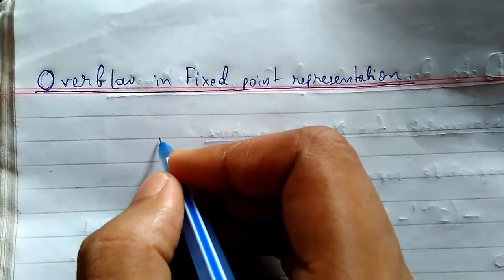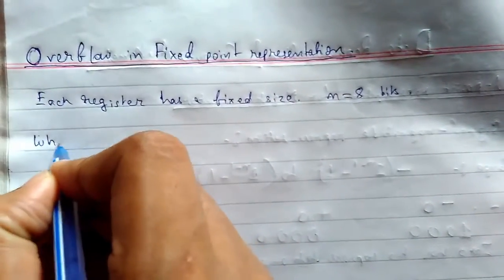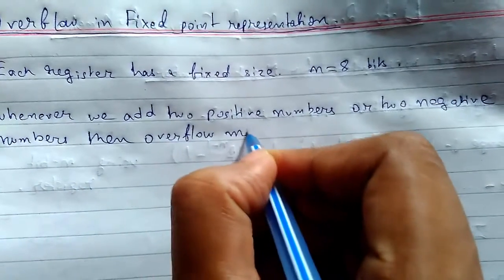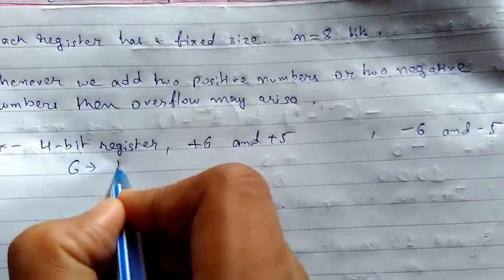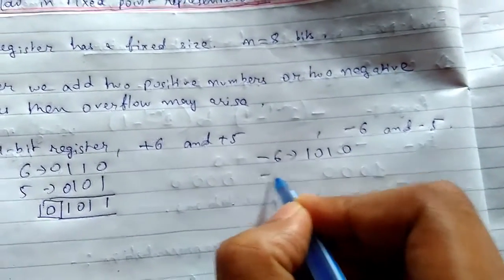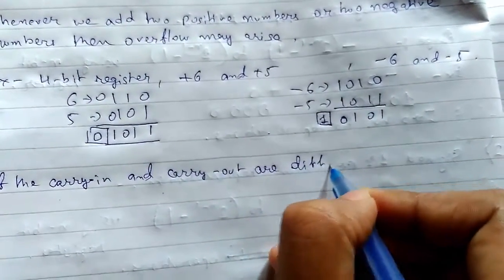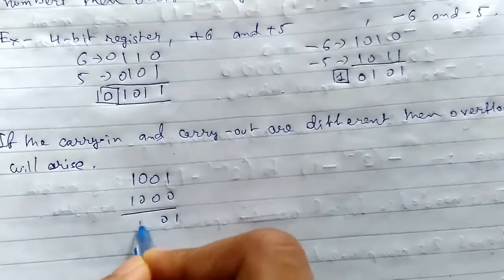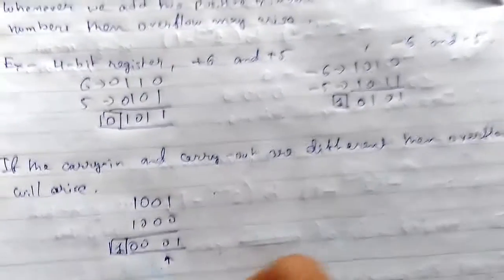Data Representation & Computer Arithmetic - 2 Overflow in Fixed-Point Representation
In this video lecture we will learn about Data Representation & Computer Arithmetic - Overflow in Fixed-Point Representation with the help of examples.